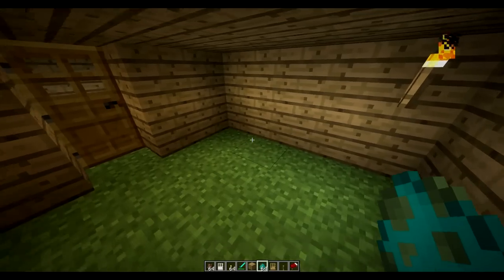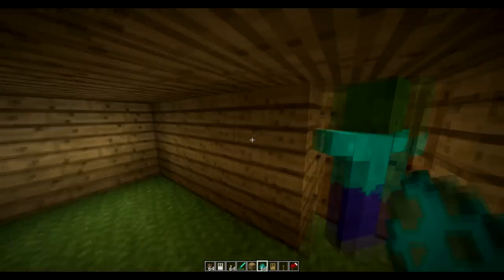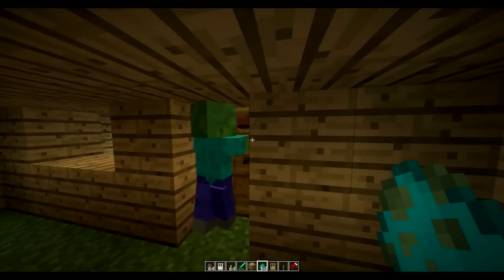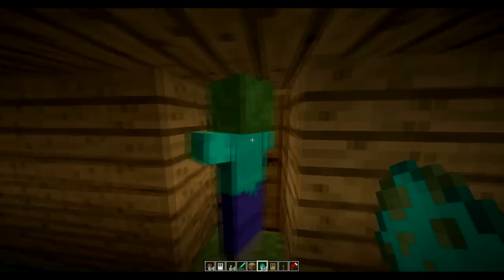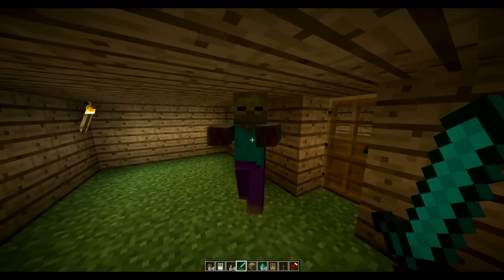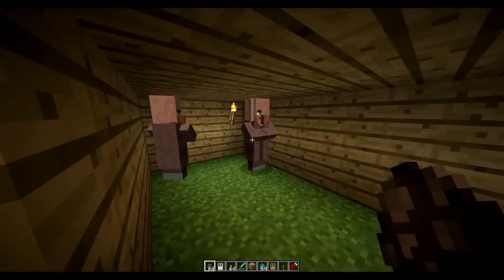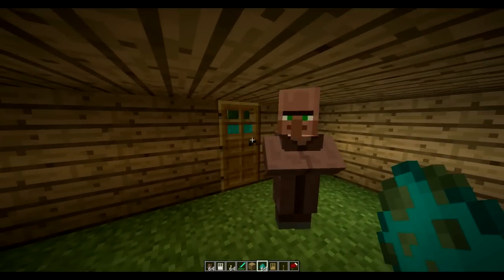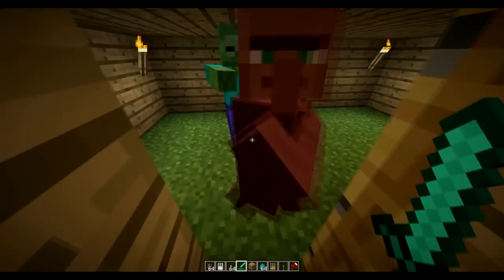Zombie Proof Wooden Doors - Minecraft 1.2.3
Easy way to zombie proof your wooden doors!